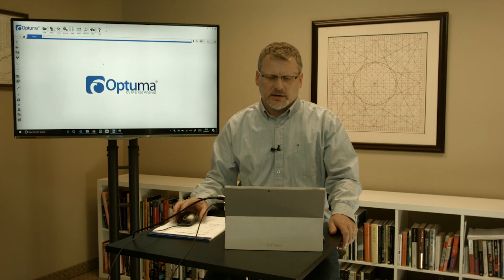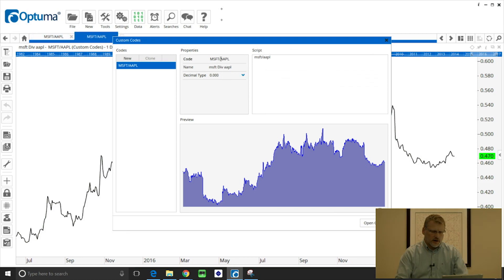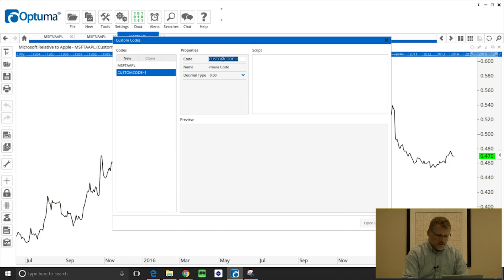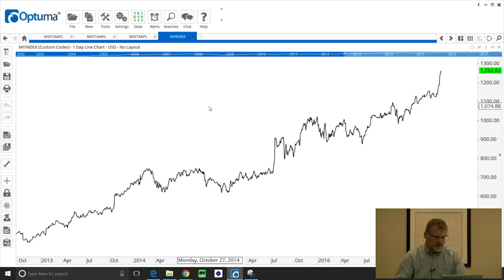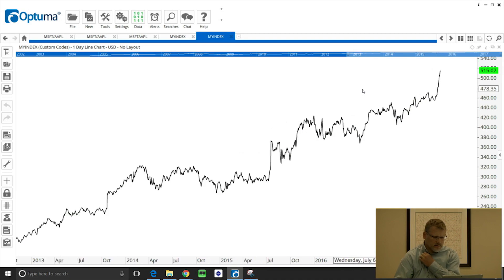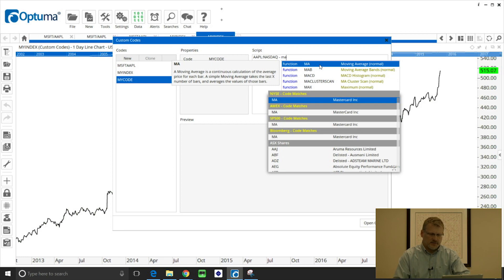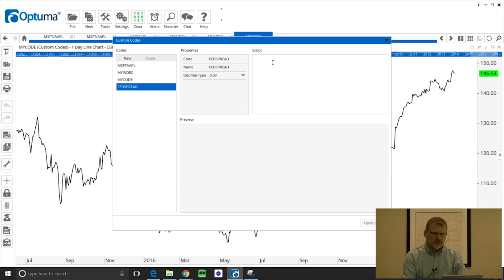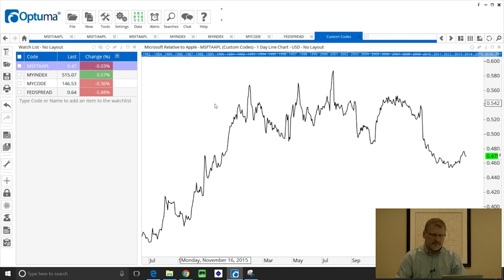Building Custom Codes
The Custom Code Builder allows you to enter a script formula to generate a range of chart types, from simple spread charts or custom indices to the more exotic types of charts, such as complex economic models used by the Federal Reserve or weighted indexes generated from a custom list of security codes. This video will take you through how to open, build, and edit Custom Codes in Optuma.